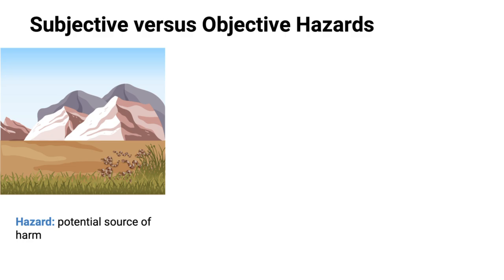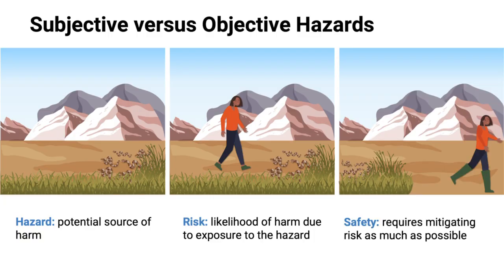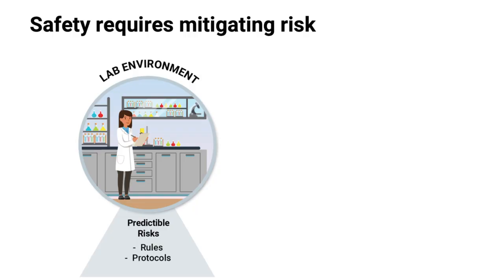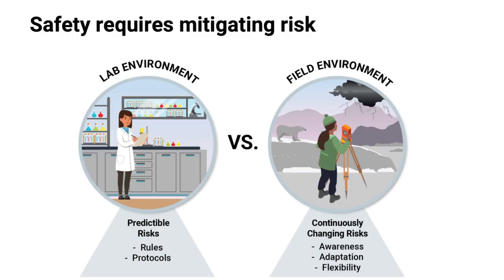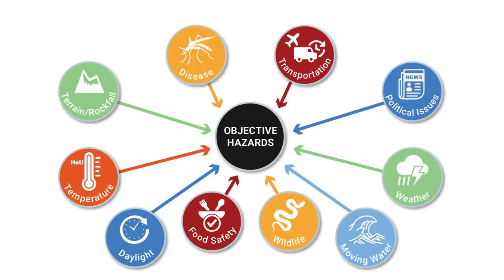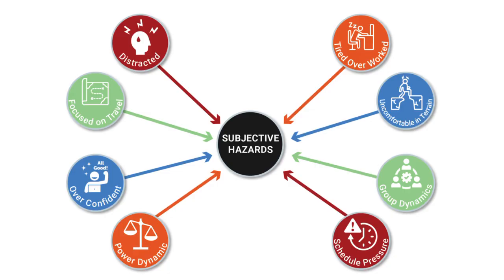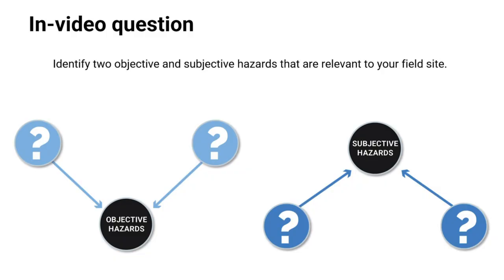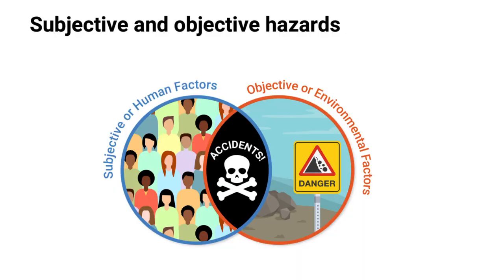Preparing for and Evaluating Hazards: Subjective and Objective Hazards (Module 1.2)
This video is part of the Preparing for and Evaluating Hazards module for the ADVANCEing FieldSafety course.